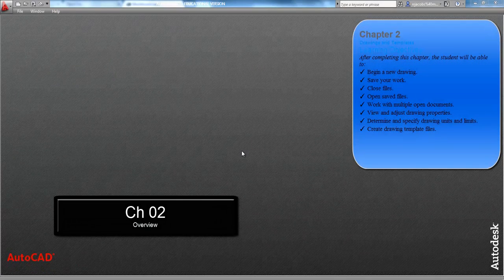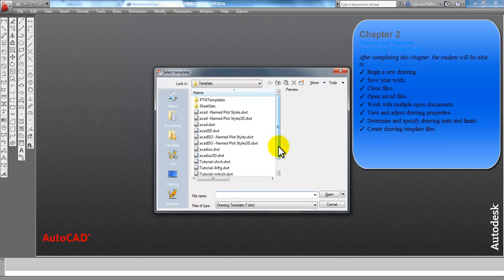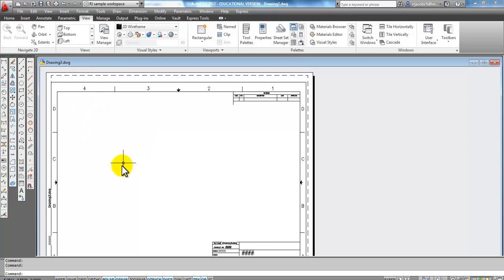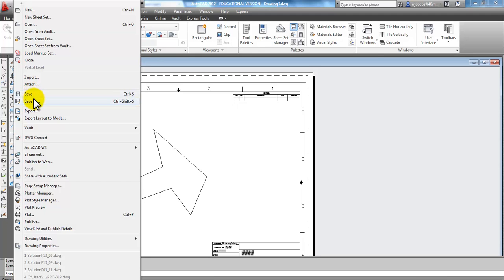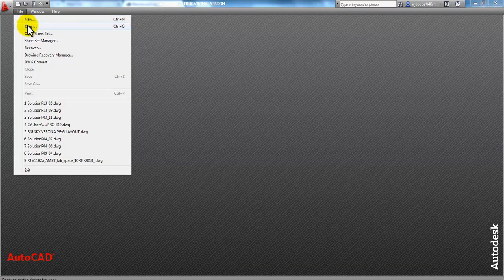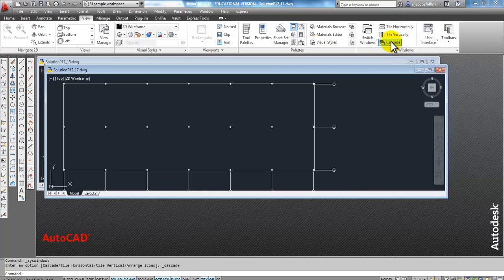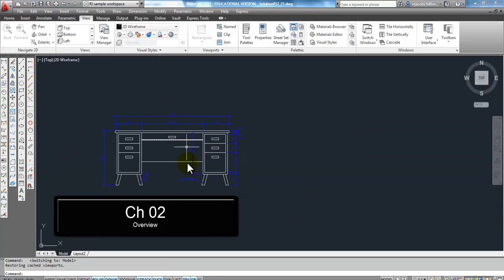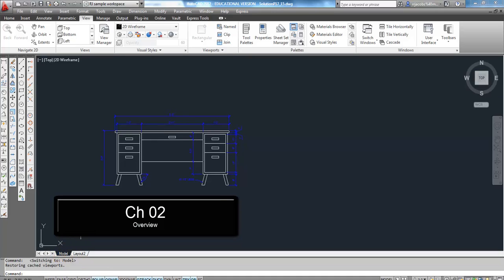CH 02 Overview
Chapter 2
Drawings and Templates
Learning Objectives
After completing this chapter, the student will be able to:
✓ Begin a new drawing.
✓ Save your work.
✓ Close files.
✓ Open saved fi les.
✓ Work with multiple open documents.
✓ View and adjust drawing properties.
✓ Determine and specify drawing units and limits.
✓ Create drawing template fi les.